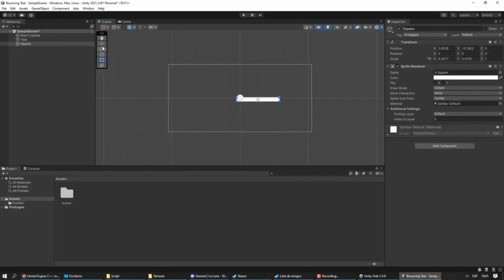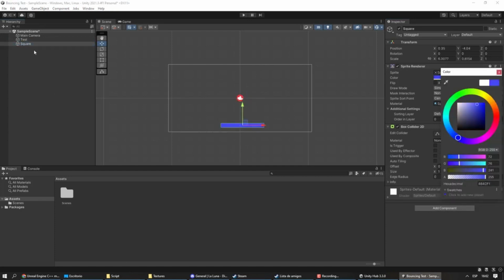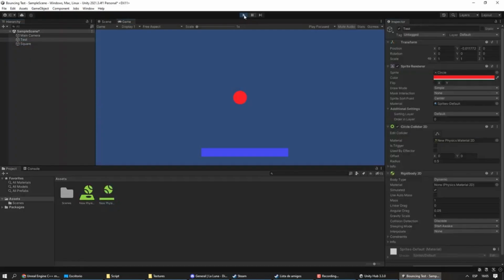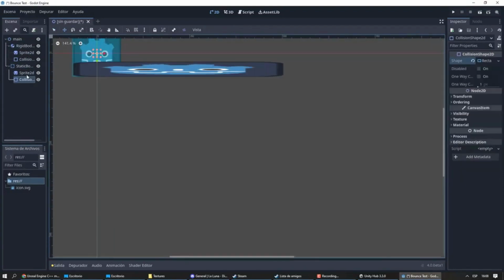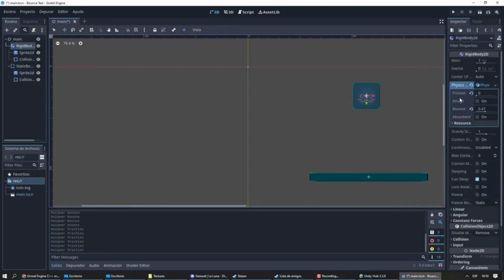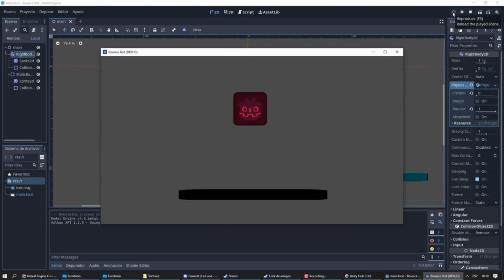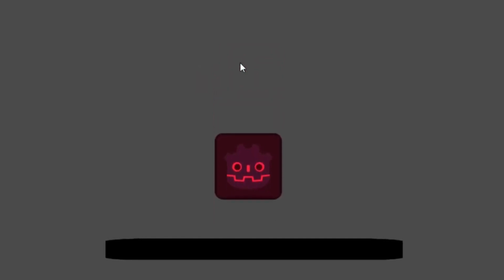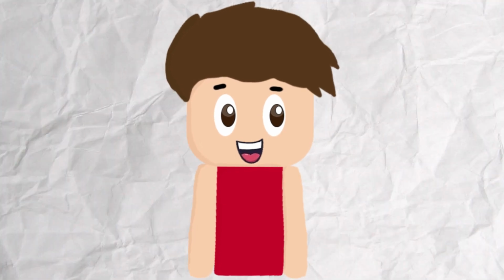❌Don’t use Godot😡 Use Unity instead✅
In this video we will be seeing a main reason why you shouldn’t use Godot. Don’t get me bad. Godot is a very good Engine. It’s free, open source and easy to learn. However, the physics engines of it is probably a bit strange if we compare it with other engines.